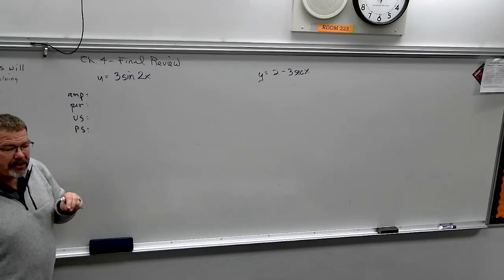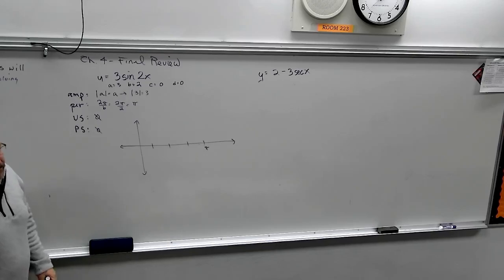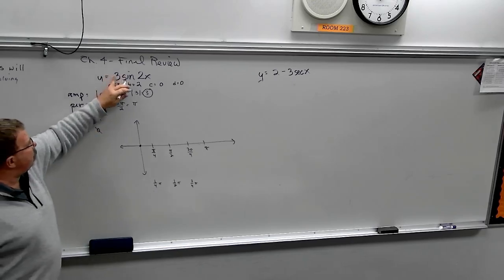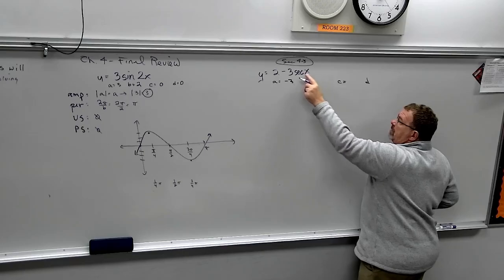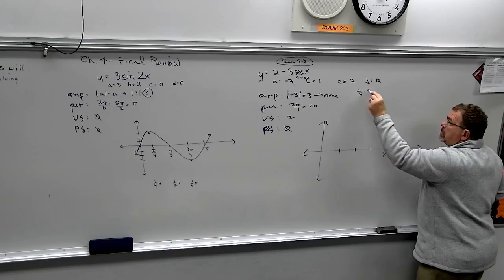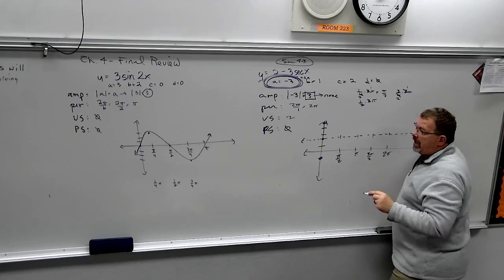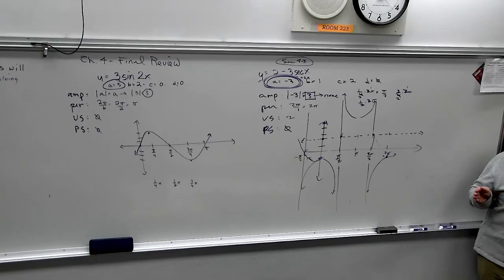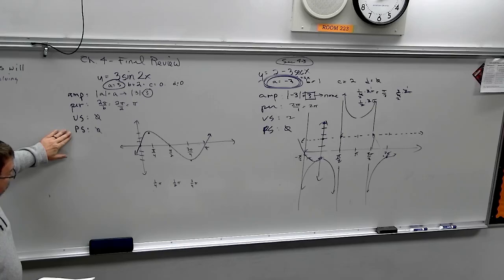Trig Chapter 4 Review Graphing